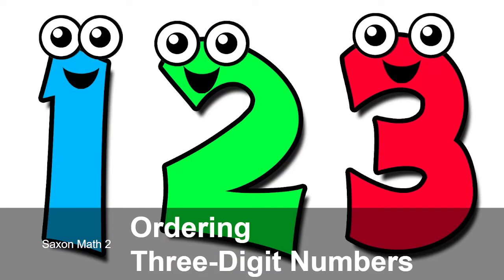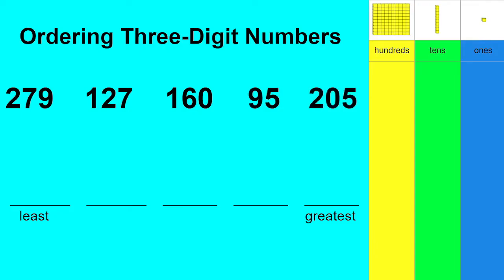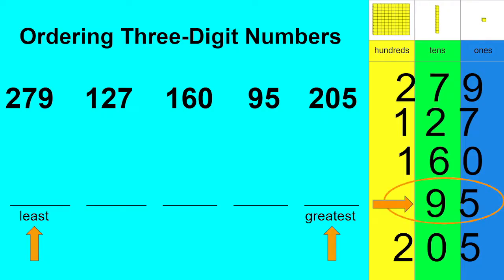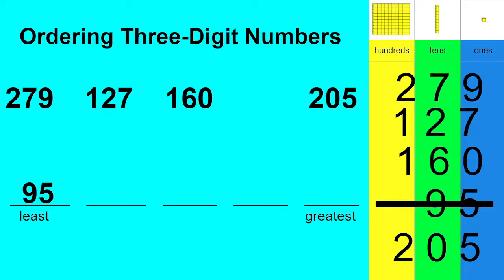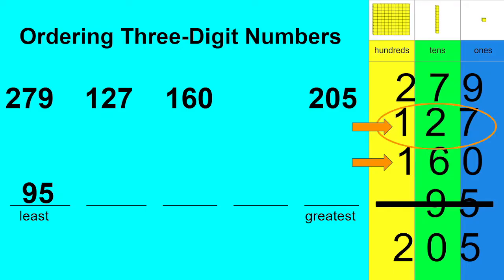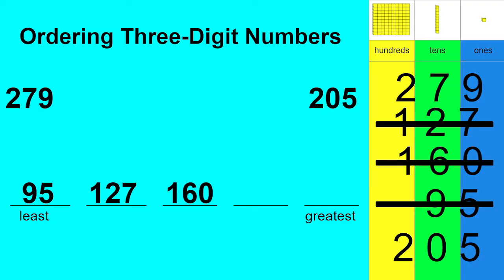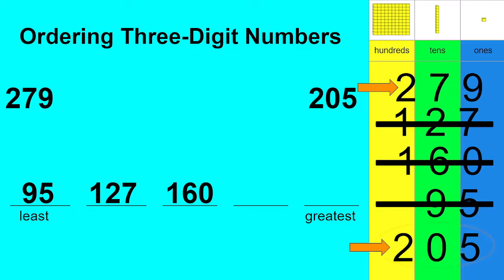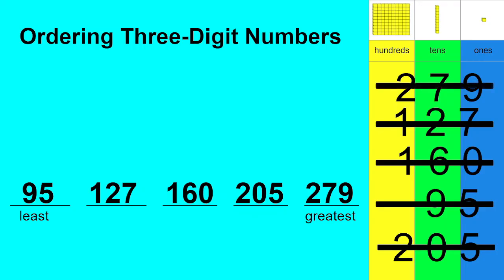Grade 2: Math Lesson #78 Ordering Three Digit Numbers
This playlist coordinates with the Saxon math level 2. This is lesson #78 Ordering Three Digit Numbers.   Please note that this supports the lesson portion of the curriculum. It is greatly encouraged that your child reviews the calendar, pattern, 100’s chart, clock, money, and math facts which are in the Saxon 2 teacher's guide. Daily review of these concepts helps to build a strong foundation of number sense.